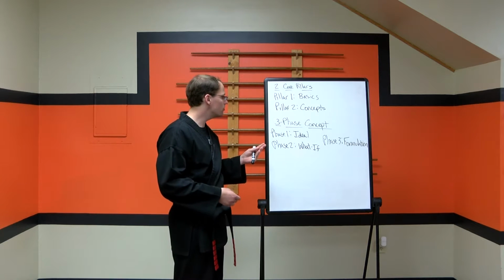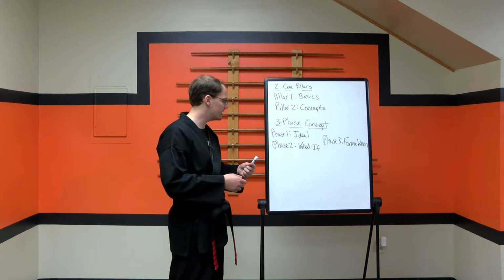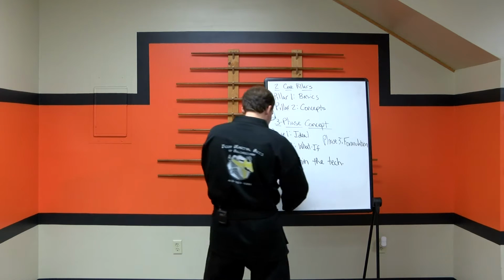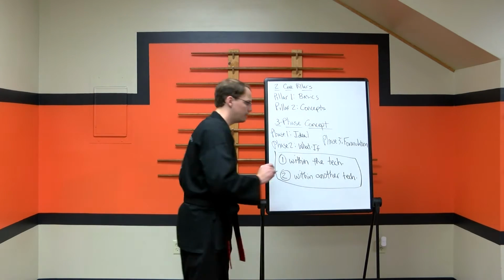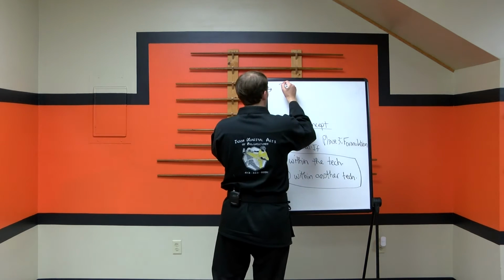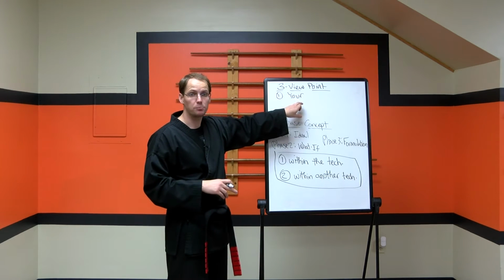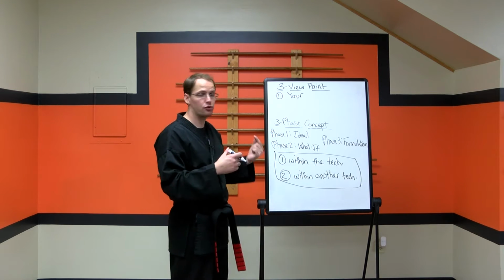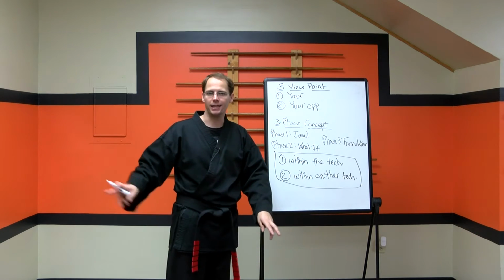Understanding Self-Defense Techniques Part 2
Here we continue to delve into the principles behind self-defense techniques allowing you to better understand how to get the most out of your training.